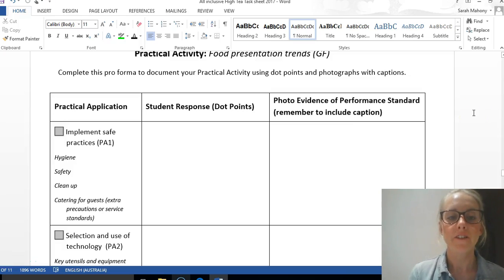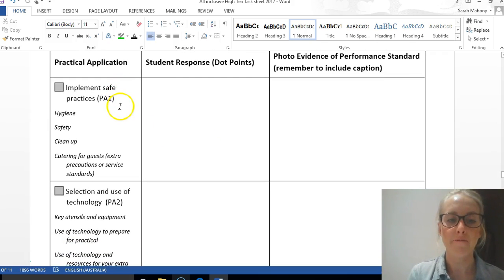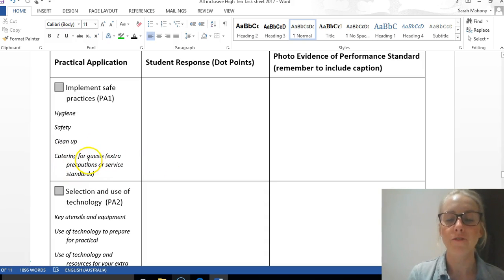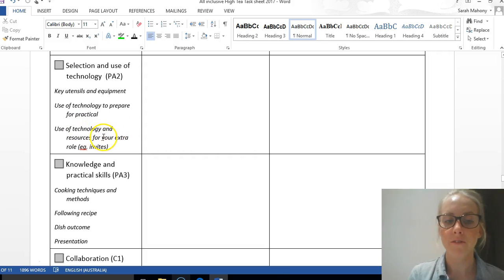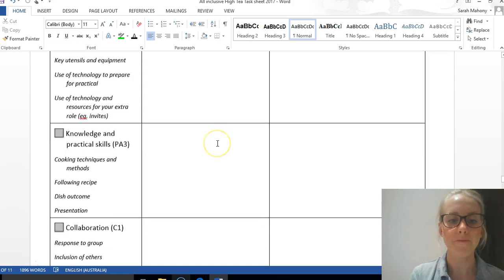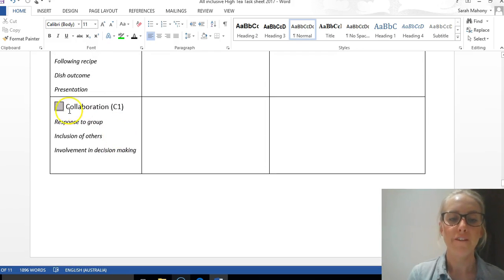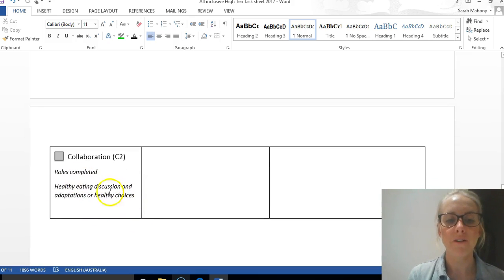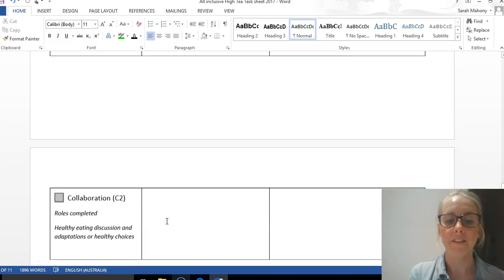11FH High tea Evidence